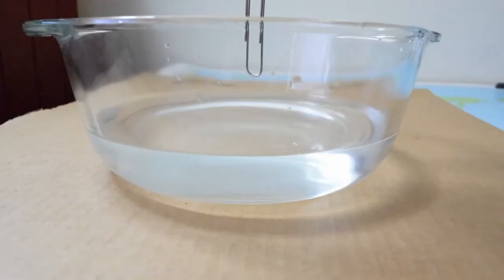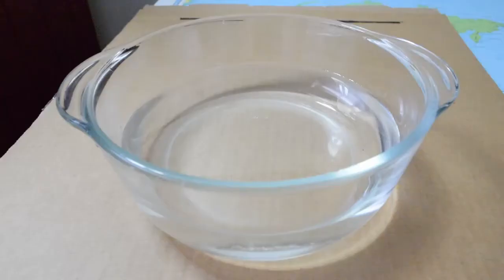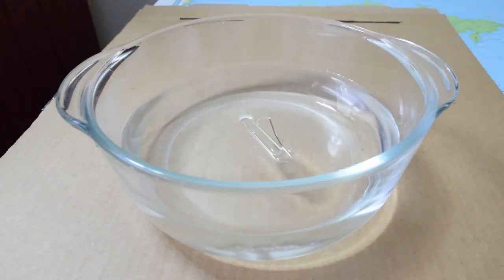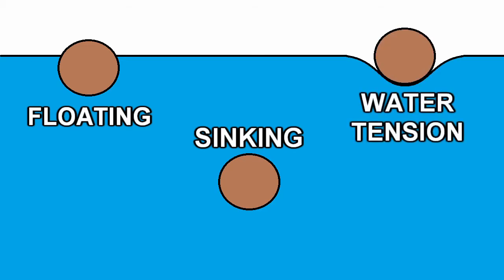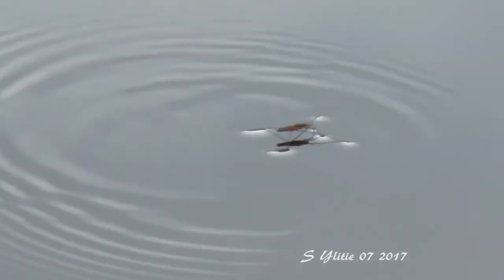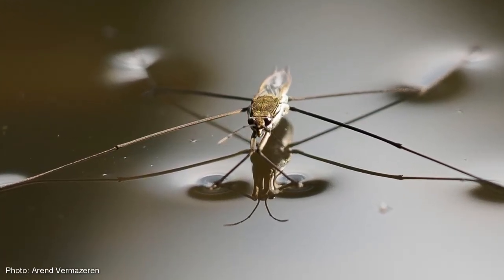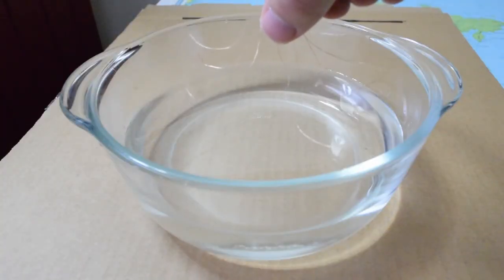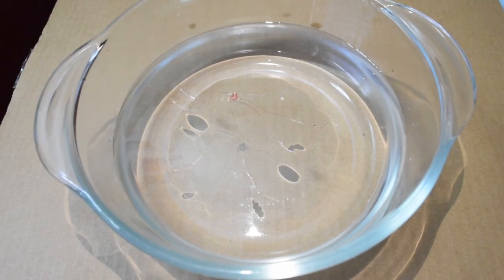Walking on Water!! Surface Tension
Ever wondered how insects are able to walk on water? Come and explore the wacky world of surface tension.

If you'd like to try these experiments along at home, you'll need a paperclip, a bowl with water, and some thin metal wire.